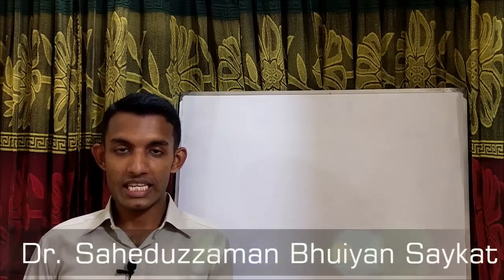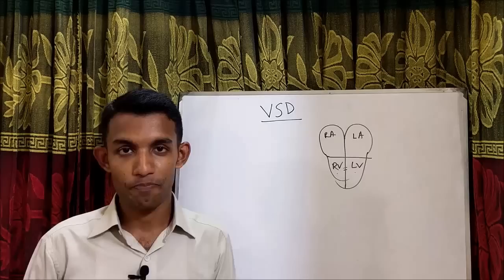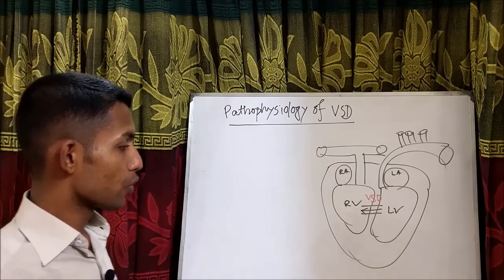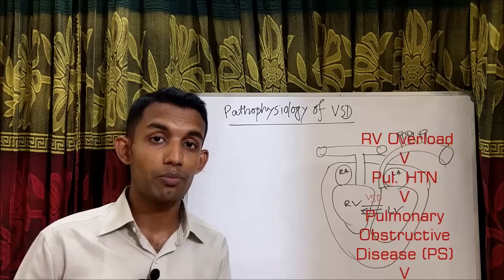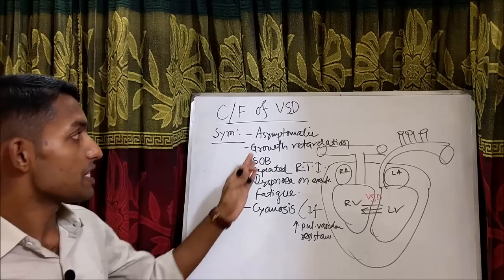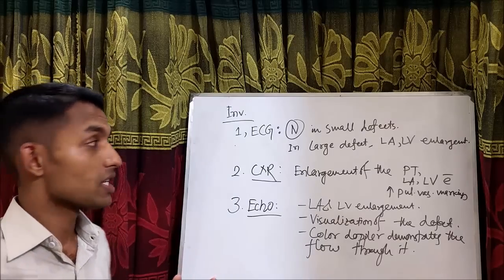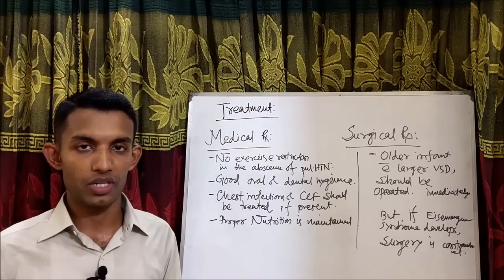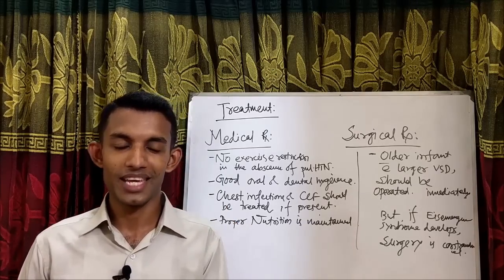Ventricular Septal Defect (VSD) | Basic Concept explained with Pathophysiology | Dr. Saykat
This video contains the basic concept of Ventricular Septal Defect (VSD) with it's classification & anatomical explanation. The pathophysiology is described with easily understandable figures. The development of Eisenmenger Syndrome from VSD is also described. Clinical features (sign symptoms), investigations & treatment of VSD are discussed clearly.